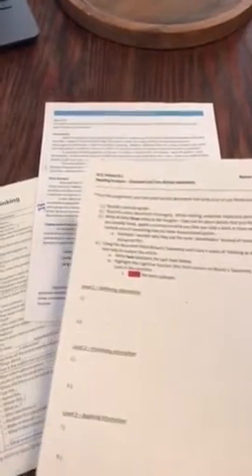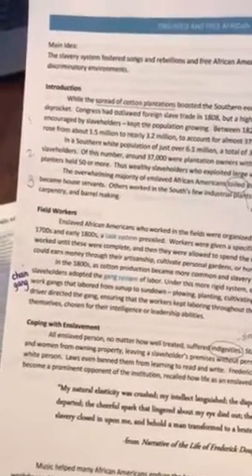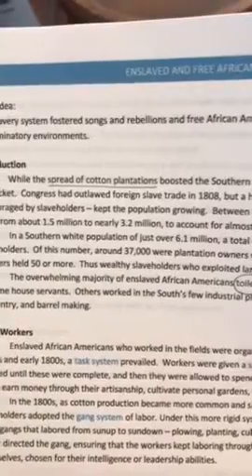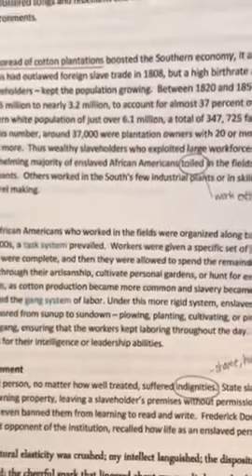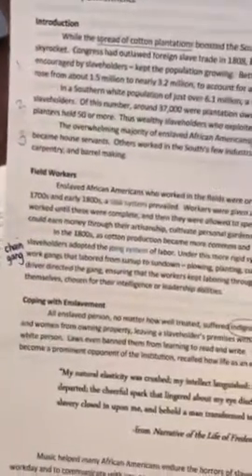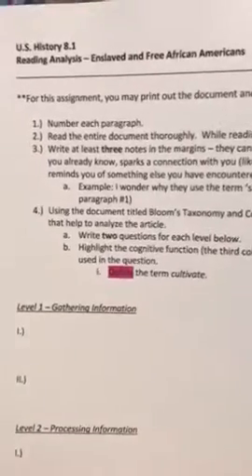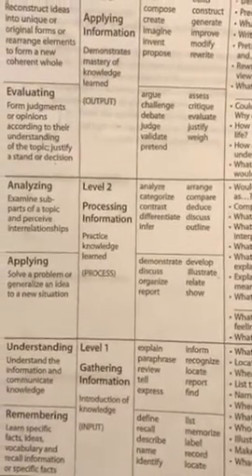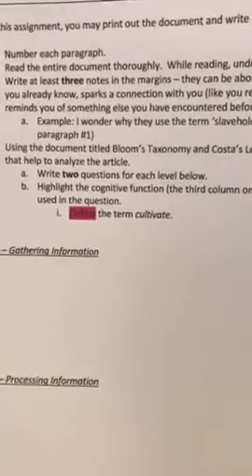US History 8.1 - directions for reading analysis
Free and Enslaved African Americans